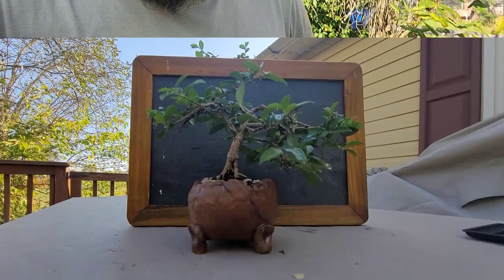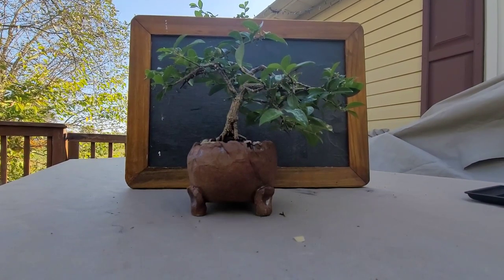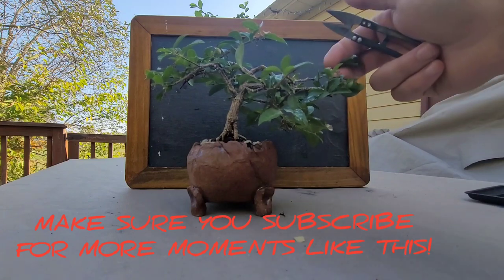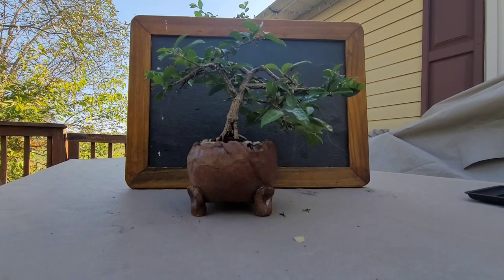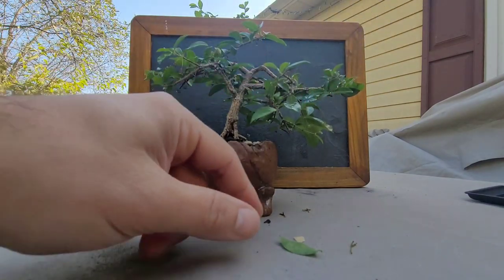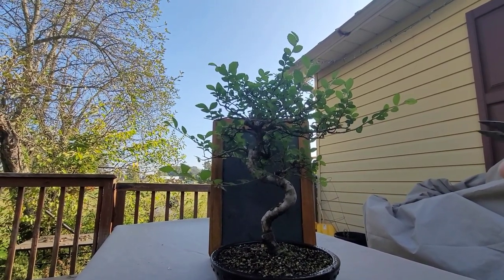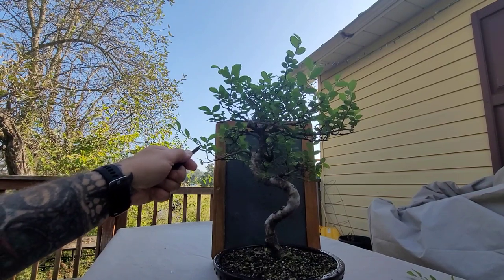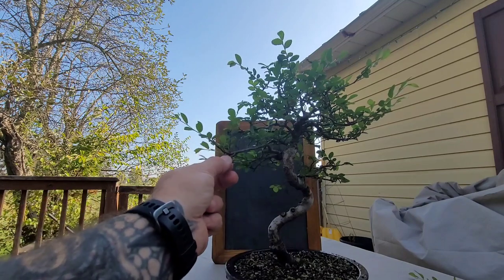Bonsai Trim up Barbados Cherry and Chinese Elm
Just a quick trim up on my Barbados Cherry and my Chinese Elm.